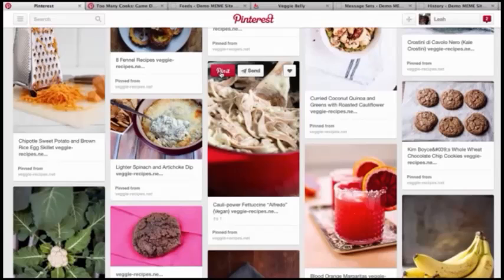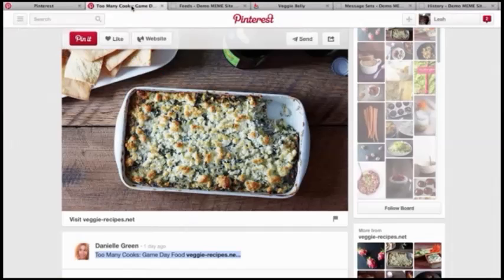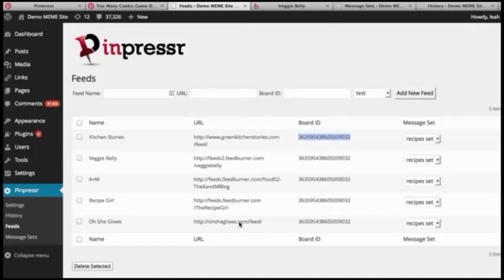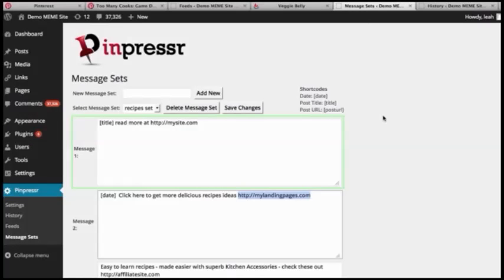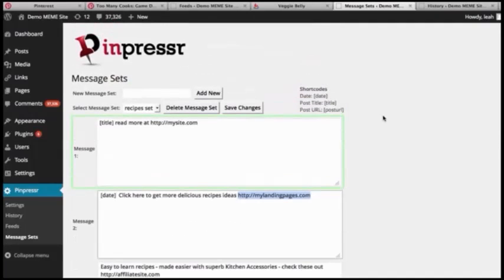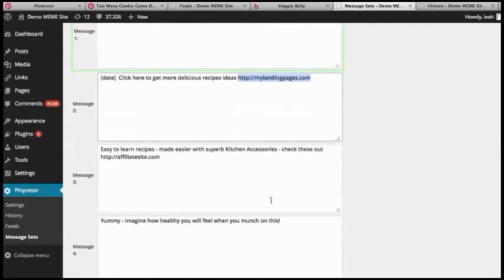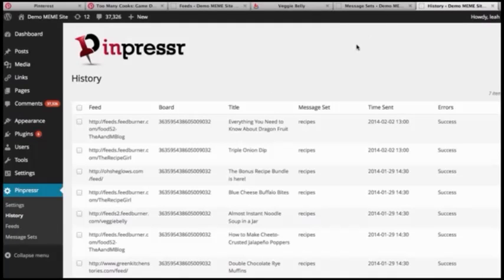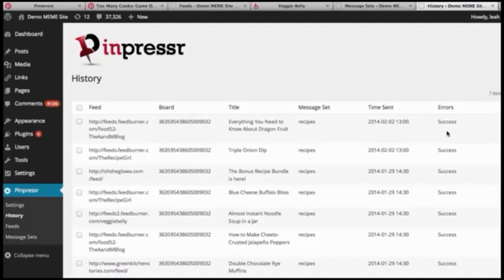Best Traffic Booster 2014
Learn The Truth About Auto Pinpressr Does Pinpressr Actually Work.Can the PinPressr Plugin REALLY Help You Drive Targeted Buyer Traffic from Pinterest in a Completely Automated Way?
Can the PinPressr Plugin REALLY Help You Drive Targeted Buyer Traffic from Pinterest in a Completely Automated Way?
You can actually have multiple RSS feeds for each board, meaning that each board can pull in content from multiple sources, which helps it grow bigger and faster.

As for finding good RSS feeds, they're everywhere! By running Google searches for your niche keywords, you'll find plenty of sites that give you RSS feeds to use.
PinPressr works by 'stripping' the images from these RSS feeds and posting them on your board. This means that you should ideally pick RSS feeds from sites that have nice images...otherwise PinPressr won't do as good of a job in creating your boards.
The nice thing about this plugin is you can see exactly how it's performing from one clear snapshot.
It really makes management of your boards even easier.

pinterest auto post
pinterest auto pin
pinterest auto pinner
pinterest auto poster wordpress
pinterest auto poster wp
auto pin pinterest
auto pin wp plugin
auto pin wordpress plugin
amazon product auto pinterest pinner
best website traffic booster 2014
pinpressr
pinpressr reviews
pinpressr bonus